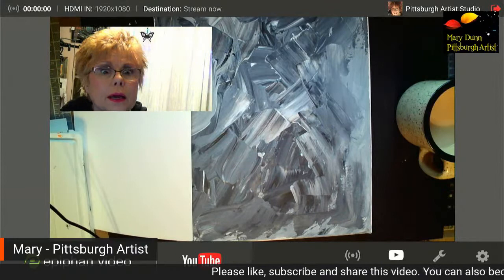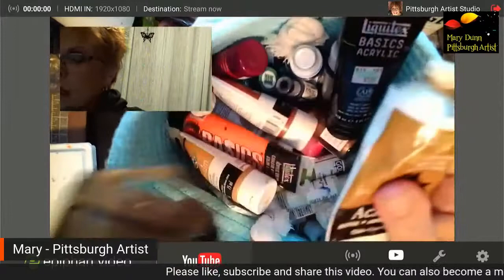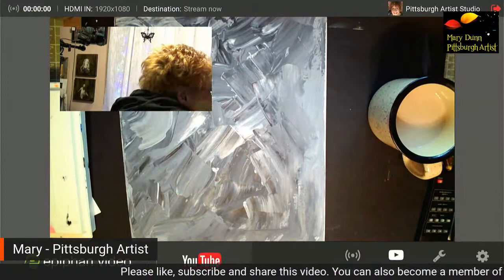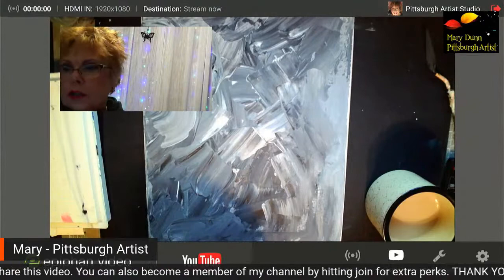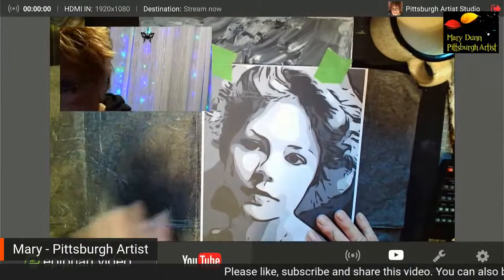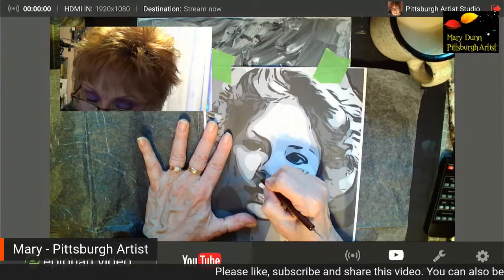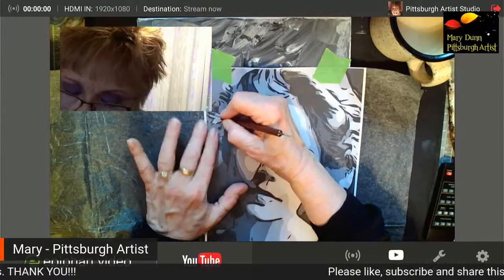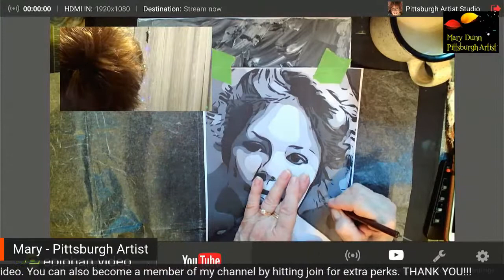How I setup my art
This is a requested video on how I set up my art area.  I hope you enjoy and any questions are welcome